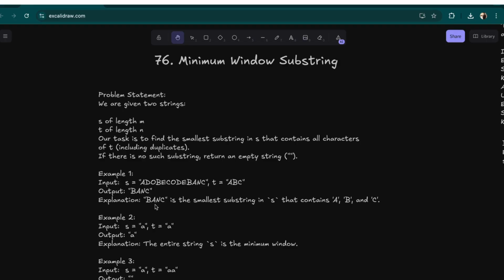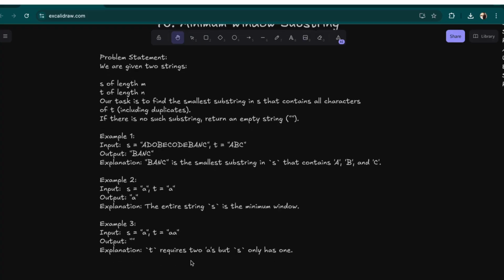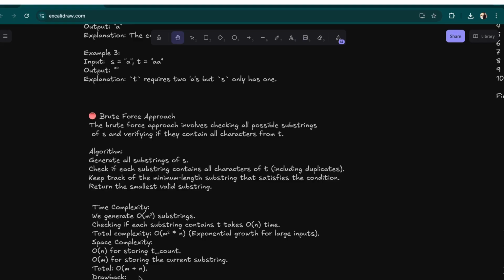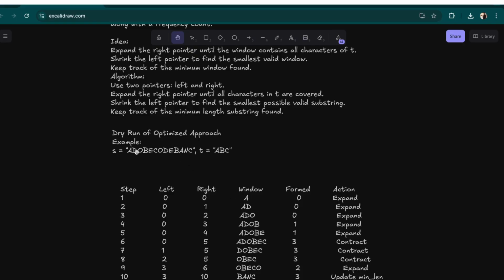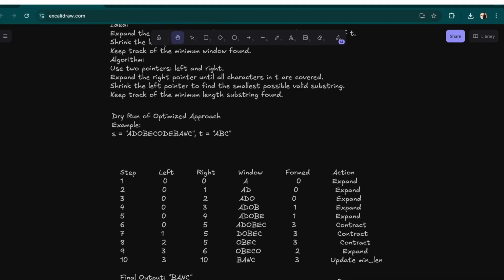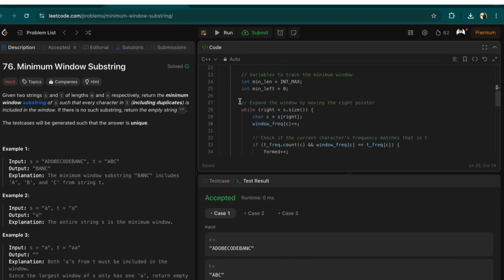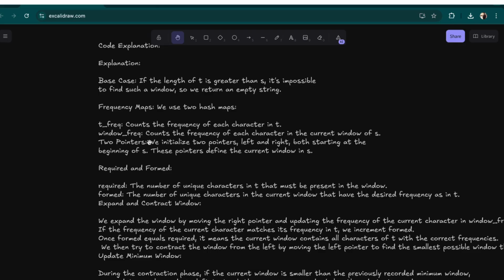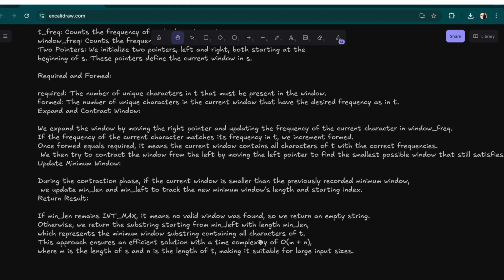Blind 75: Minimum Window Substring Explained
In this video, we delve into LeetCode's Problem 76: Minimum Window Substring. This challenge requires finding the smallest substring in a given string s that contains all characters of another string t, including duplicates. We'll explore both brute-force and optimized solutions, discuss their time and space complexities, and provide a detailed dry run to ensure a clear understanding.

Problem Statement: Given two strings s and t of lengths m and n respectively, return the minimum window substring of s such that every character in t (including duplicates) is included in the window. If there is no such substring, return an empty string "". The test cases are guaranteed to have a unique answer.

Example: Input: s = "ADOBECODEBANC", t = "ABC" Output: "BANC" Explanation: The minimum window substring "BANC" includes 'A', 'B', and 'C' from string t.

Join us as we break down this problem and equip you with the tools to tackle similar challenges efficiently!